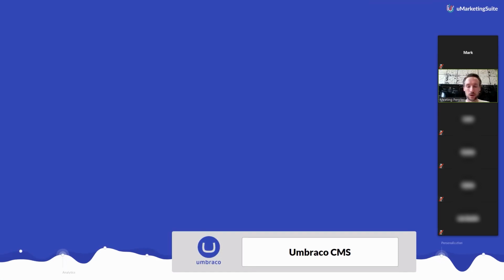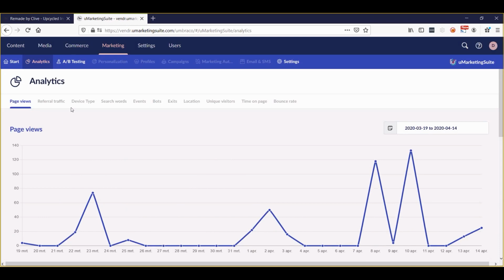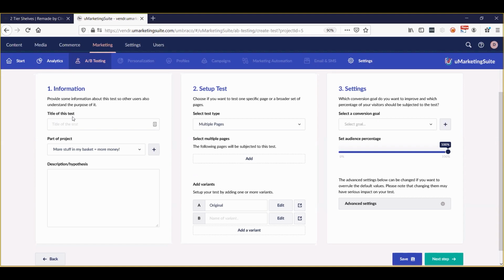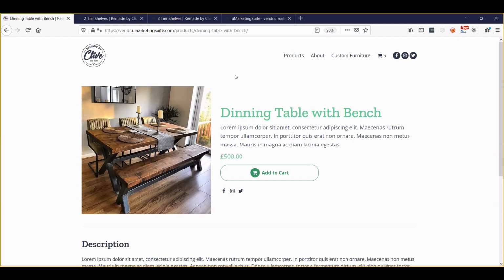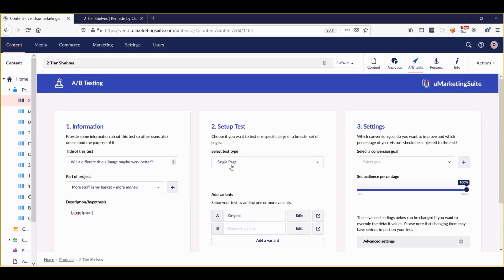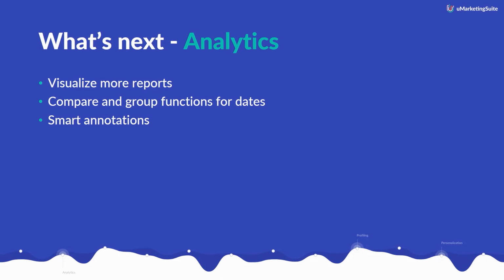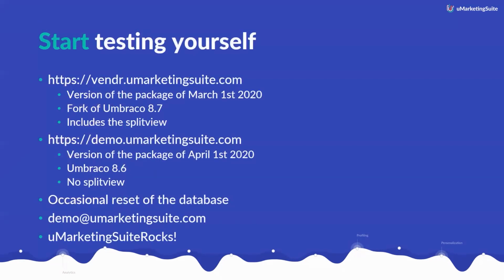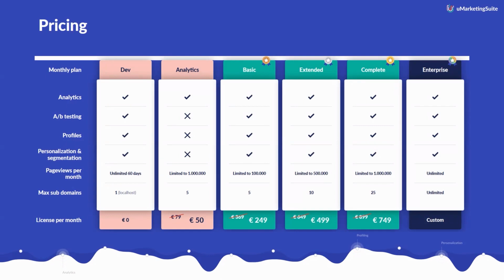SuiteTalk – The first online demo of the uMarketingSuite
After more than 12 months of working on the uMarketingSuite, the time has finally come to bring the first version live. In this demo, for our beta partners and other interested parties, we shared a glimpse of the UmarketingSuite and how it works.

The first version will be available from April 30, 2020